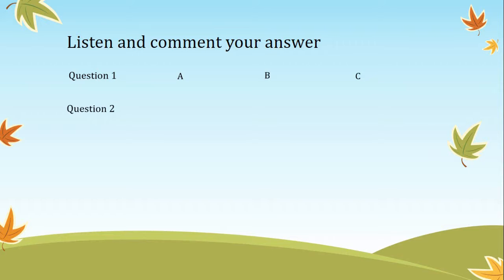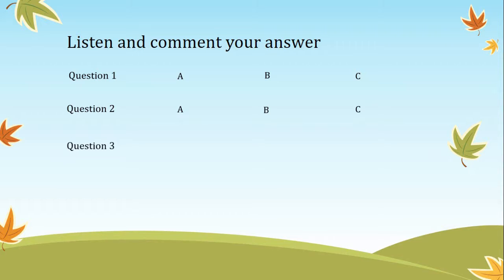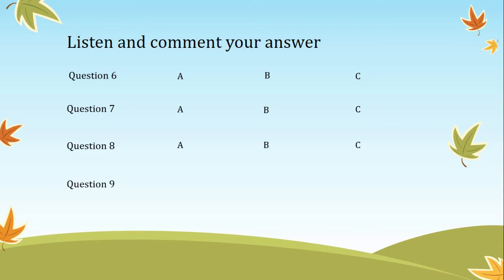Improve Listening Skill #20